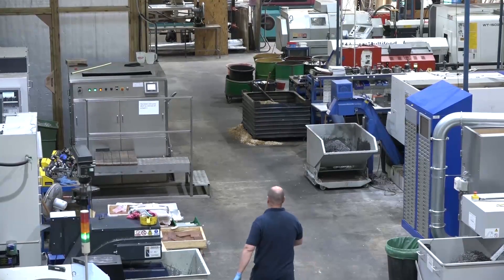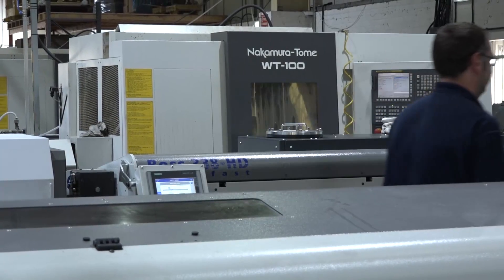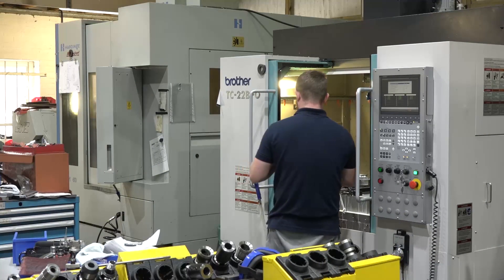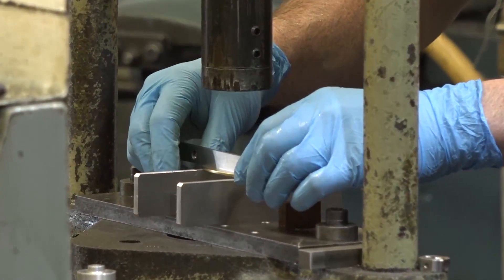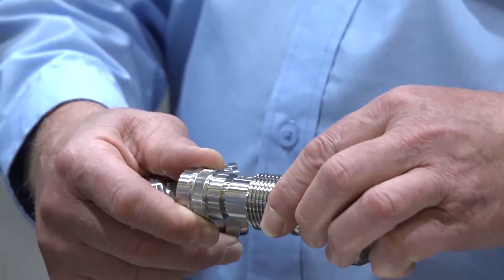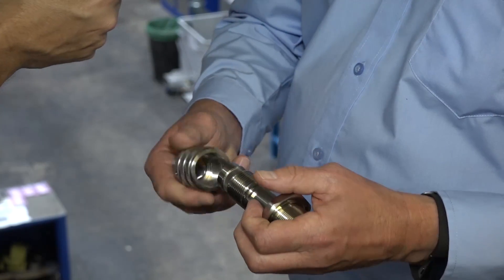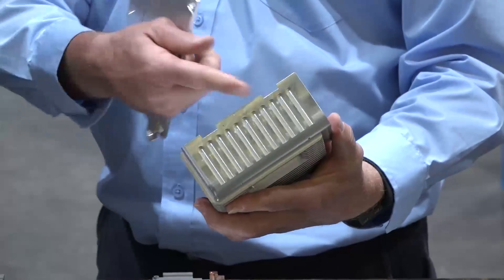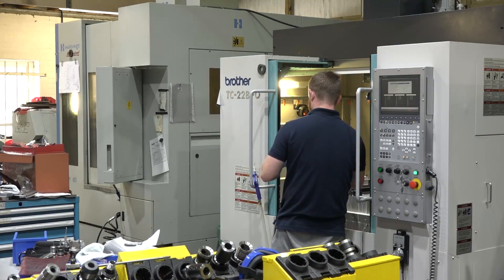BCMZ and their fantastic machine shop!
BCMZ, based in Sudbury, have an extensive machine shop. A varied selection if Mills and Lathes they are fully equipped to produce 1 offs to huge batch runs. See what Glenn has to say!